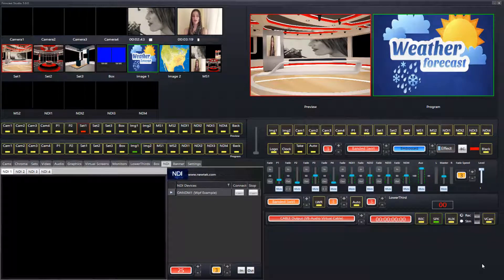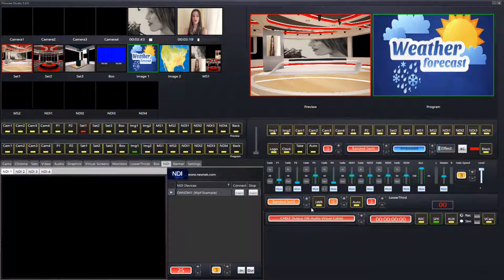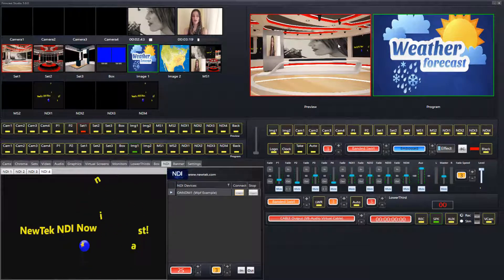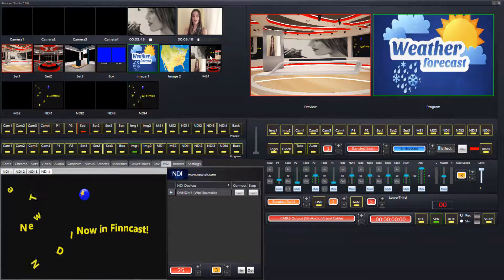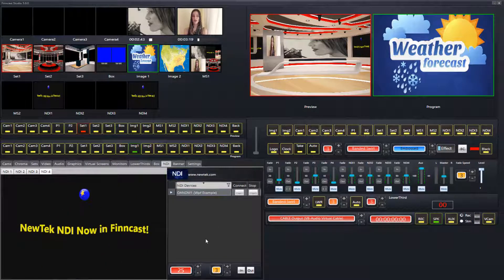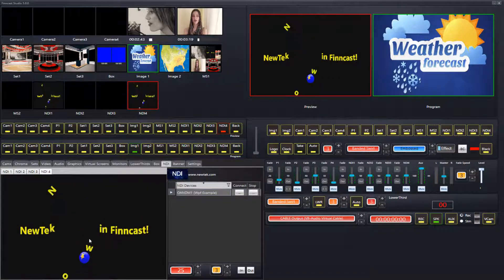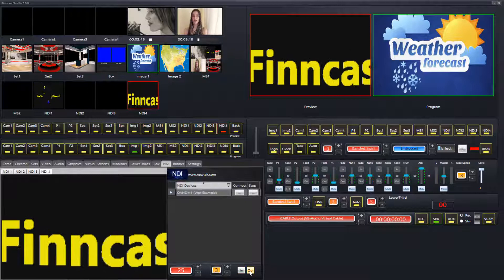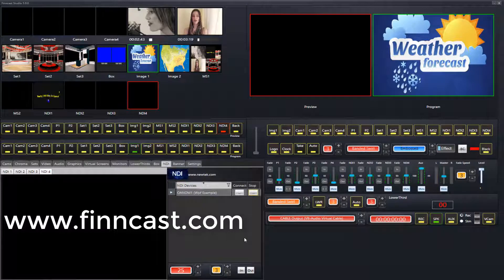Newtek NDI device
How to connect NDI devices